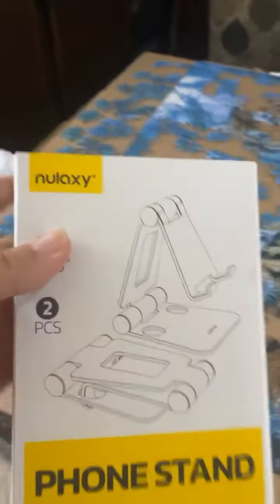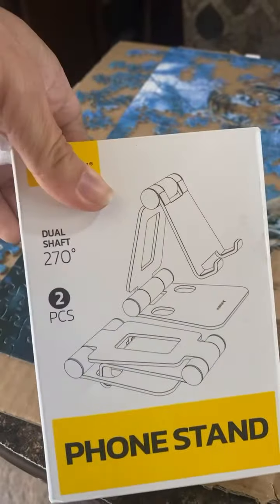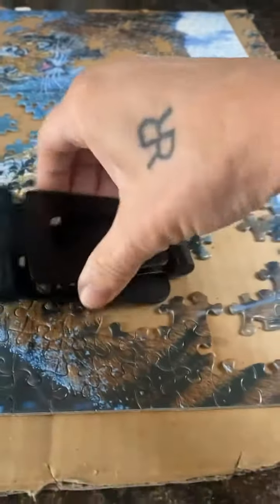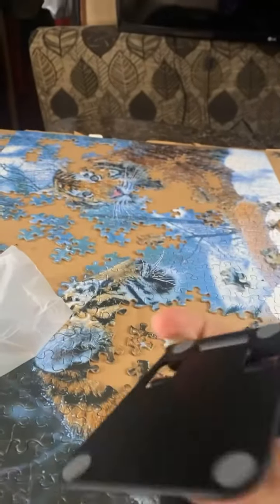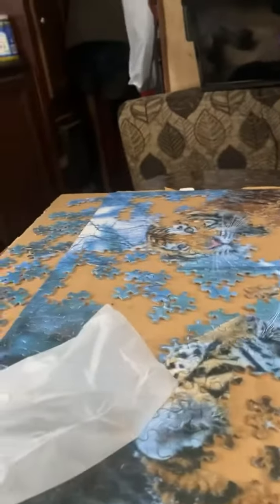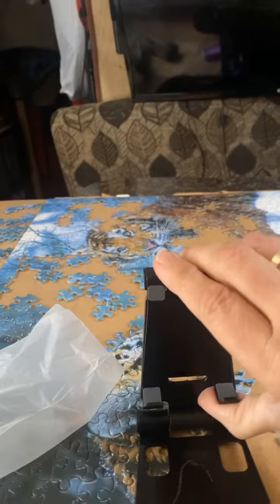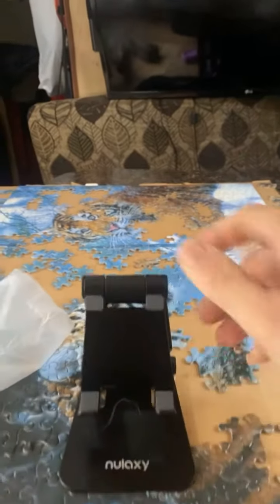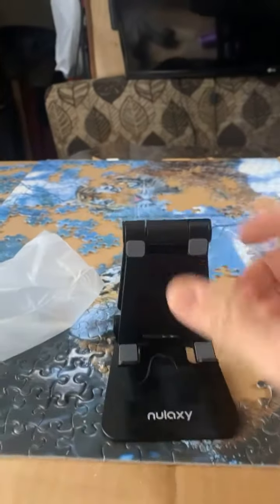Cyber Sale🎄 1st Day of Christmas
We got these Nulaxy foldable, compact phone stand; all different configuration, durable construction and quality make. Cyber Monday Deals we got this box of 2 for $8